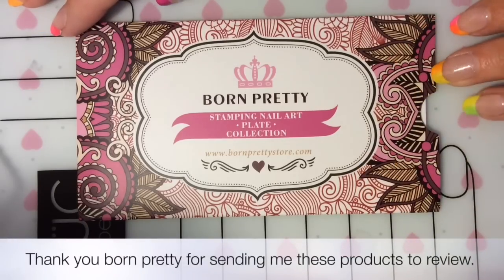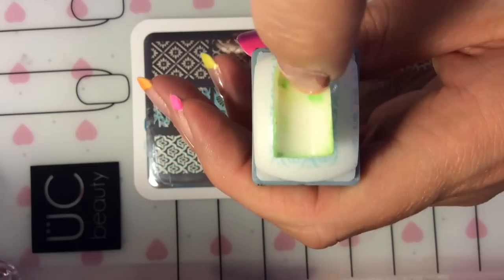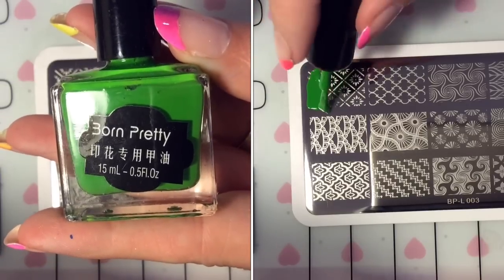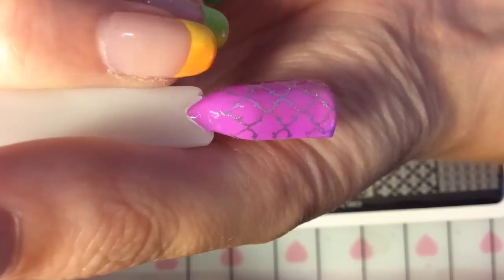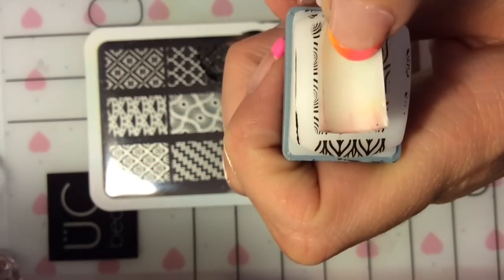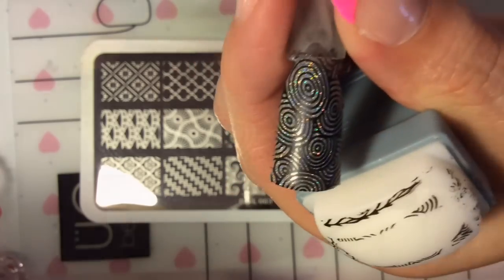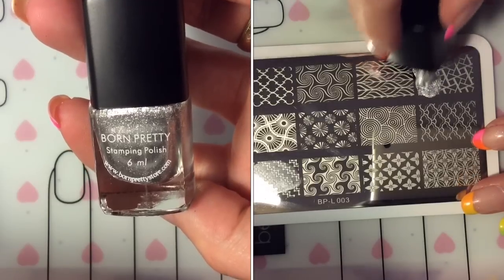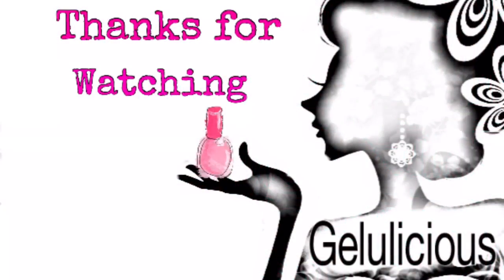Born Pretty BP-L003 Review & Swatches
OPEN HERE

Thank you To Born Pretty for sending me these products to review.

Although these products have been sent to me for Review my opinion on them will not biased, it will honest as always.

Hi my lovely viewers/fans welcome to another review.
In this review today I am using:
Polishes
Swatch 1 Gnarly nails inc neon yellow pigment powder (me-oh-my-lime)
Swatch 2 Gdi gel polish (f1 white)
Swatch 3 Gdi gel polish (black)Gnarly nails inc neon yellow pigment powder (cocobanana)
Swatch 4 Gnarly nails inc pigment powder (purple haze)
Swatch 5 Gnarly nails inc neon pink pigment powder (atomic pink)
Swatch 6 Gdi gel polish (f1 white)
Swatch 7  Diy neon powders (orange,green.pink,yellow)
Swatch 8 Gnarly nails inc neon pink pigment powder (atomic pink)
Swatch 9 Gdi gel polish (f1 white)
Swatch 10 Gnarly nails ultra fine powder (holographic silver)

Tools:
Rainbow creative scraper
Moyou rectangular stamper

Born Pretty Polish

Gnarly nails neon powders

💡Born pretty  plate review💡

Most importantly